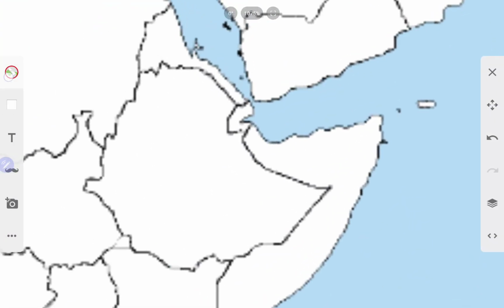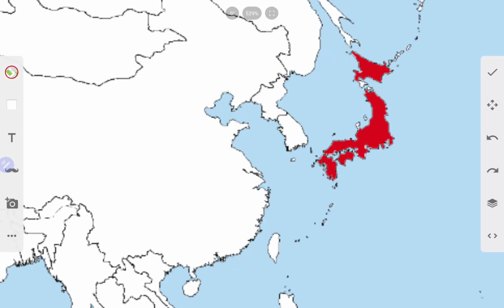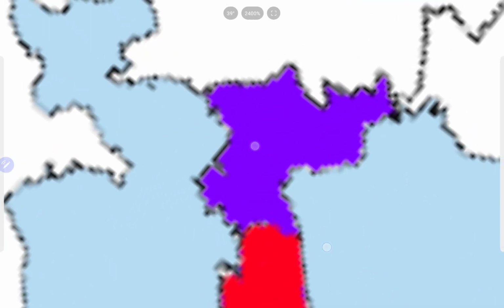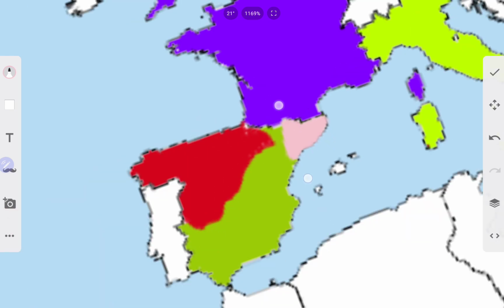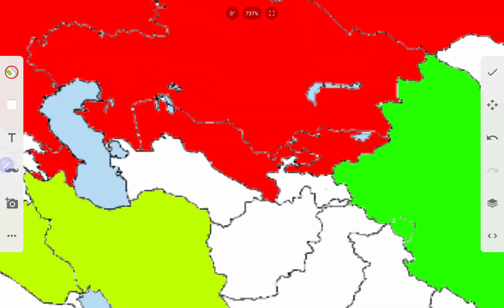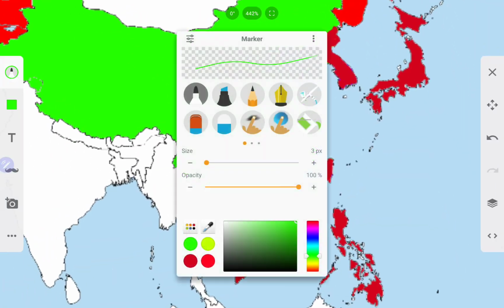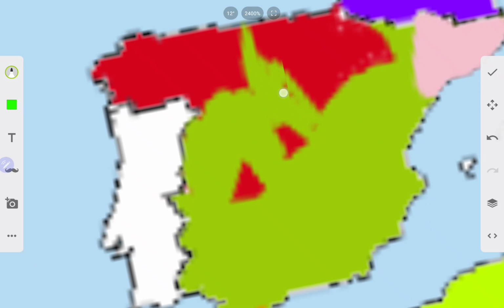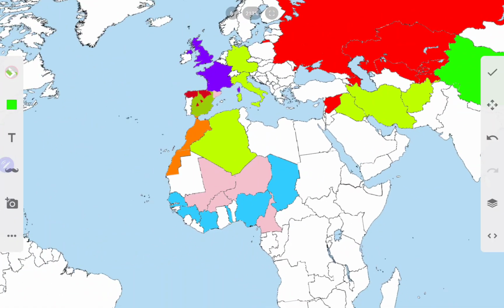what if ww2 started in modern era